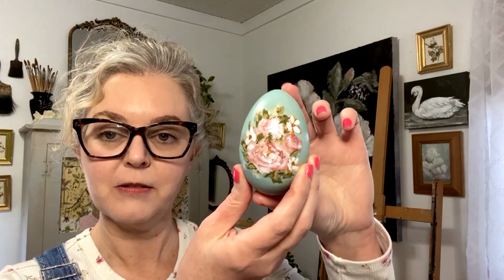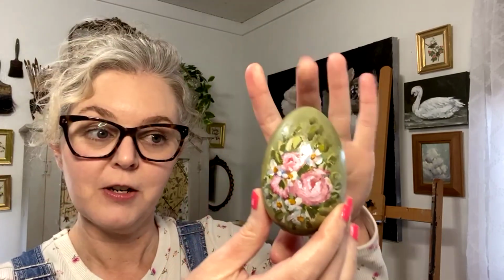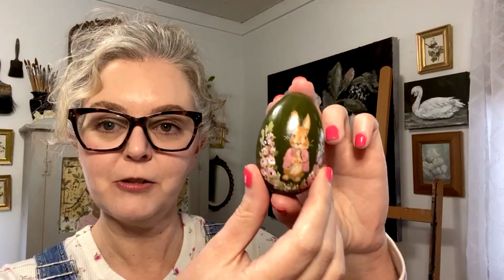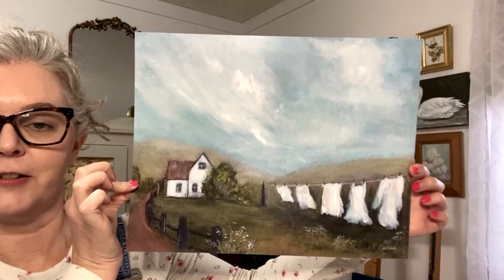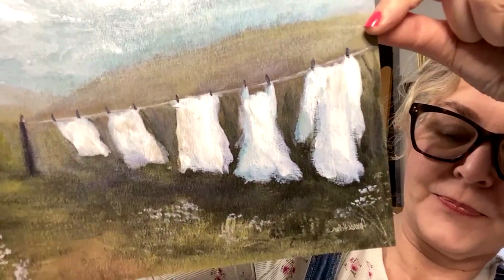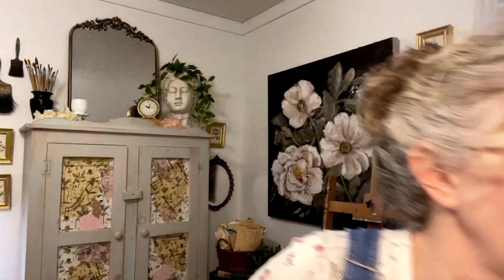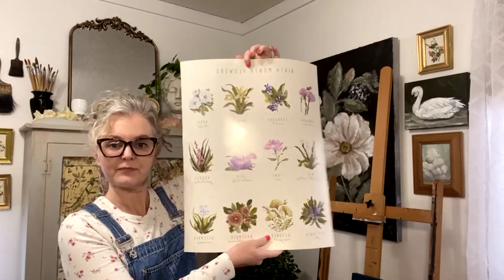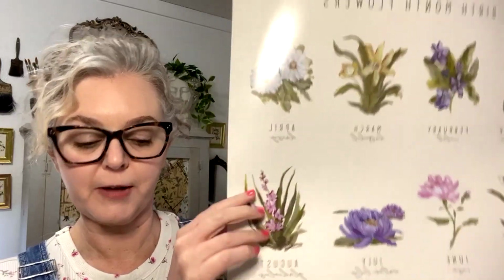New Things In My Art Shop!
I'm sharing some fun news and new items that are now available in my shop!